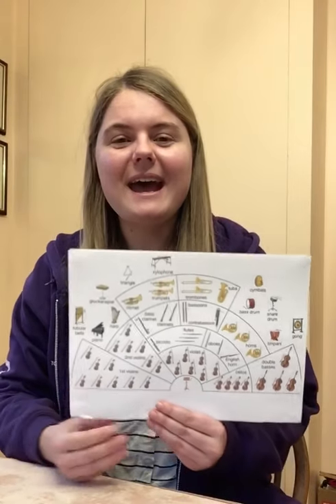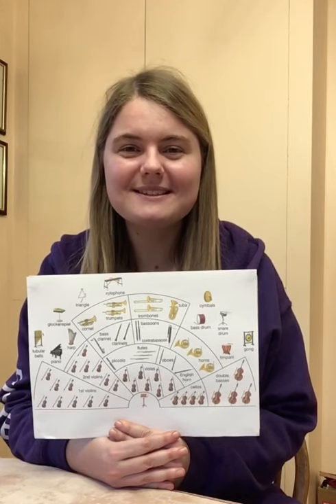Instruments of the Orchestra Part 1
Learning in Lockdown - Grade 5 Music Theory with Miss Lee